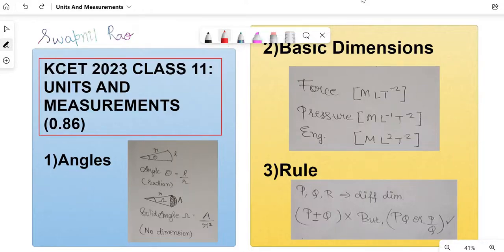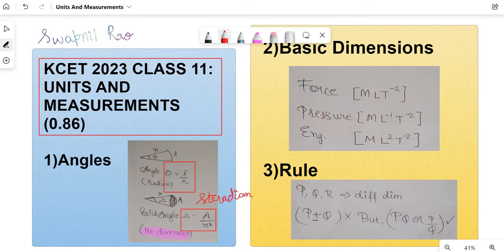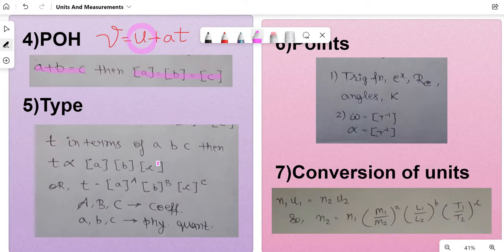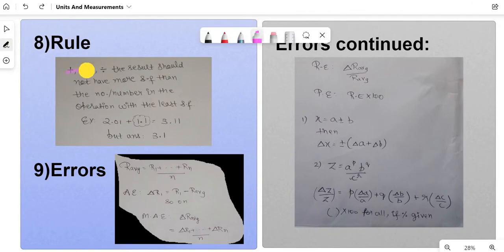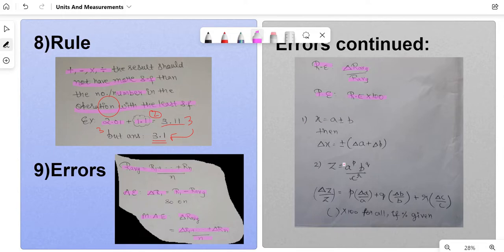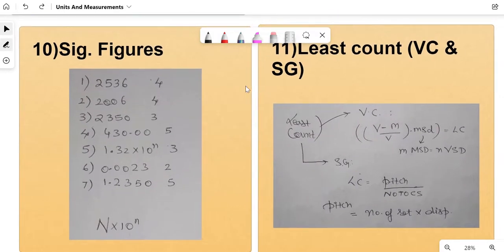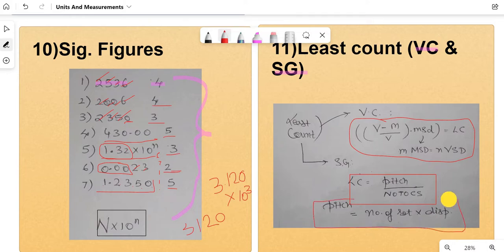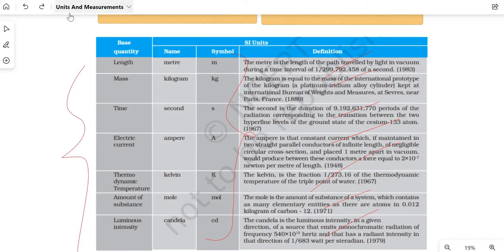KCET 2023 One Shot Series | Units And Measurement - Class 11 | Quick Synopsis | Formula Cncpt. Sheet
KCET 2023 One Shot Series | Units And Measurement - Class 11 | Quick Revision | Formula Concept Sheet

Before watching the current video in the playlist so that you get an idea of how to approach the current video. Moreover, that is the orientation session for the One-Shot series.

Copyright Info: If you Embed this video, then please give proper credits by posting my channel link. Do not remove watermarks, reupload, alter or change any part of the original video.

Work hard and all the best!